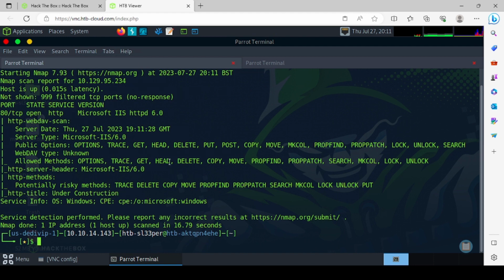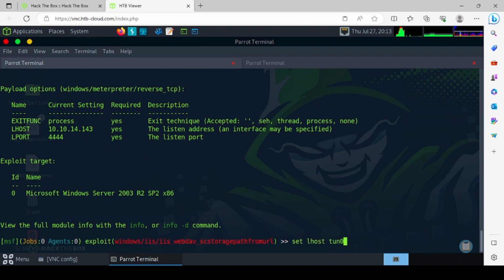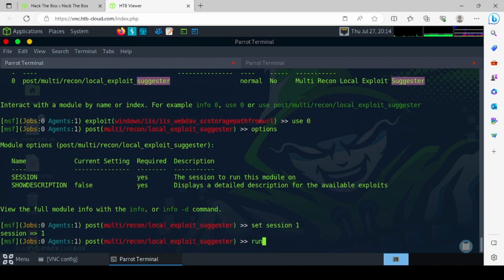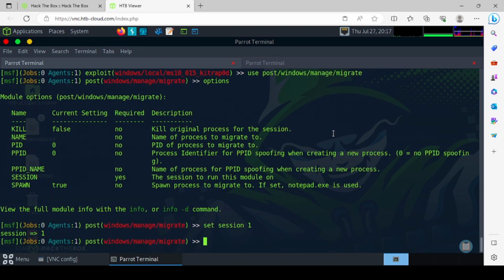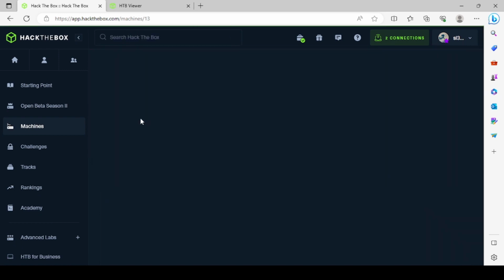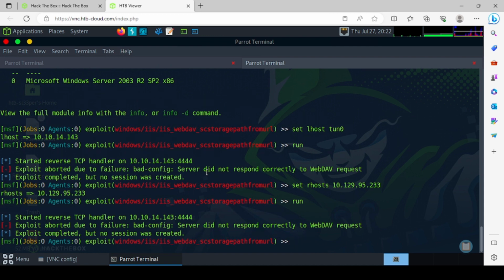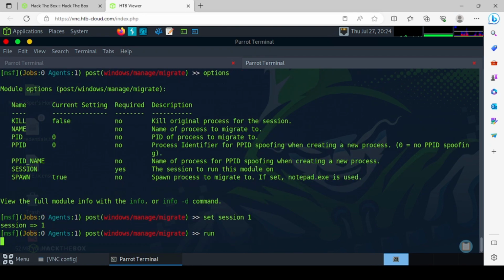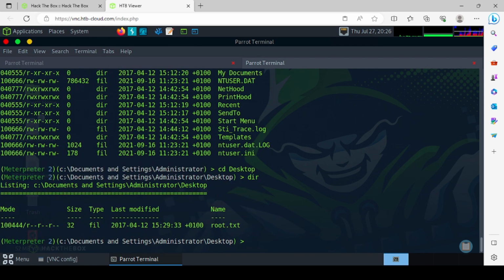HTB Granny and Grandpa Walkthrough w/ Metasploit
Time Stamps

Granny
0:00 Intro
0:20 nmap
0:27 HTB plug
0:46 IIS 6.0 enumeration
1:32 msfconsole search iis 6.0
1:44 use exploit
2:52 shell
3:29 bg session, exploit suggester
4:00 top exploits
4:10 use kitrapod
4:30 Operation error
4:56 migrate to notepad.exe
5:57 rerun kitrapod
6:12 shell
6:27 root.txt
6:43 side note priv esc paths

Grandpa
7:02 start machine
7:24 nmap, searchsploit iis 6.0
8:05 run exploit
8:10 exploit failed
9:21 box reset
9:27 try exploit again
9:58 shell!
10:10 migrate to notepad.exe
11:00 kitrapod
11:20 shell
11:43 user.txt
12:00 root.txt
12:32 Evolve Promos